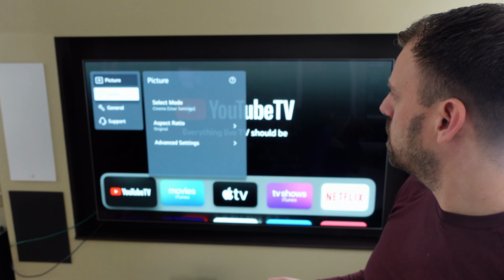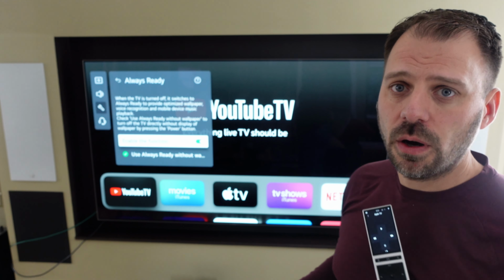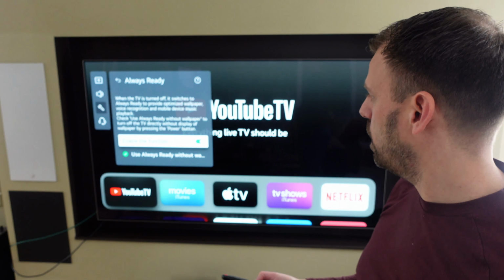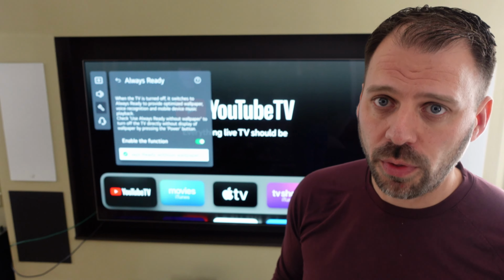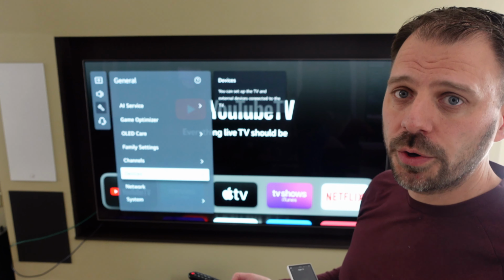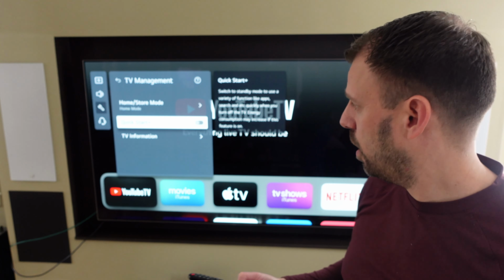LG G2 OLED TV Power Issues Fixed or Still Broken?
After fighting with my 2022 LG G2 83" OLED TV for some months, I was able to make contact with advanced support. They came and replaced the power board inside the set. Now a couple weeks later, is the TV finally working as intended and expected? Or is it still locking up and now powering on properly?

* Give a Super Thanks if you found a video helpful. *
Click on the "Thanks" in any video.
* Be a channel member on YouTube for neat perks. *

* Registering your Kaleidescape hardware to give AND receive a movie store credit with our code "pyle21432". *

Also follow on other social media!